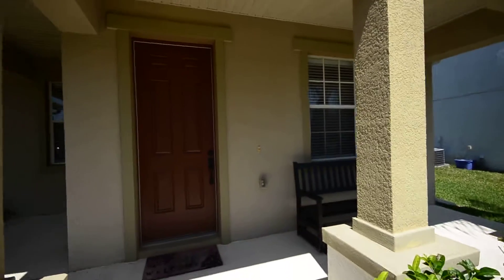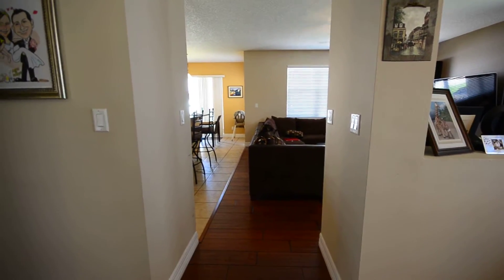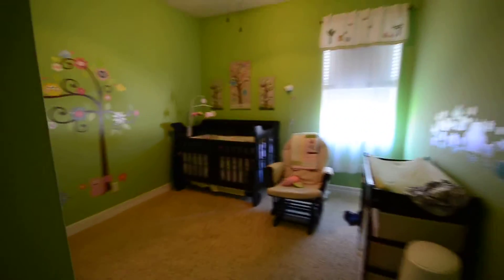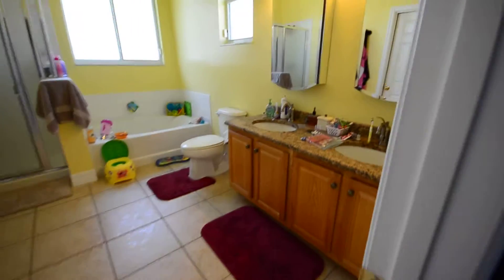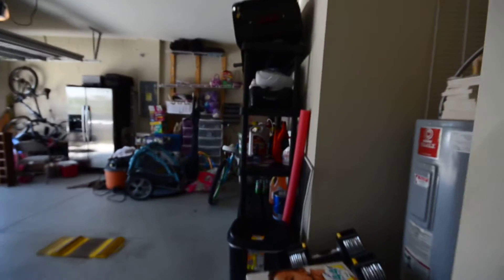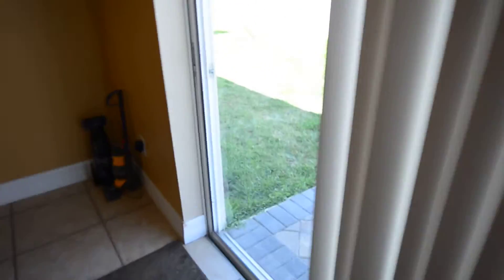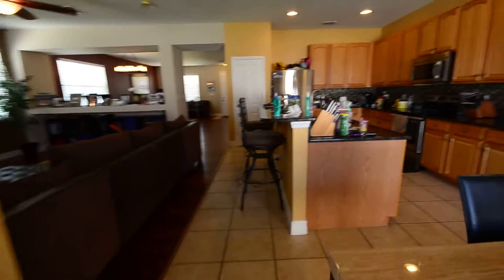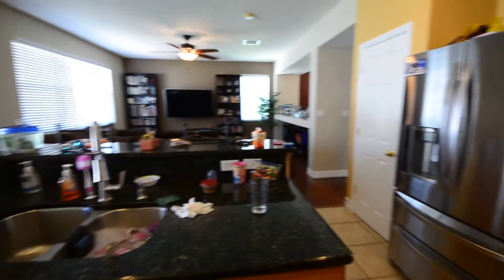1761 Delafield Dr Winter Garden Fl INTERIOR